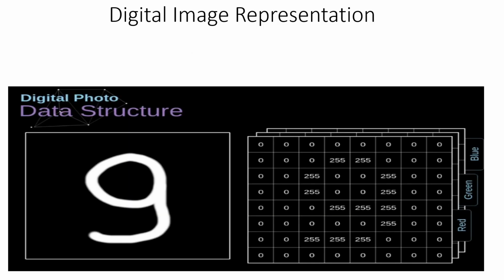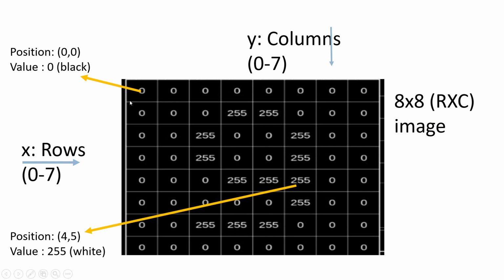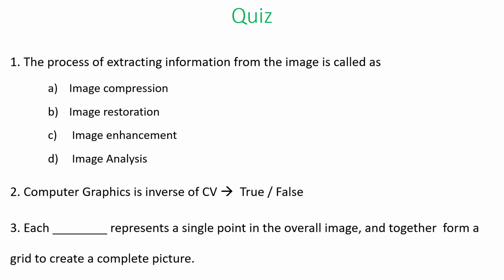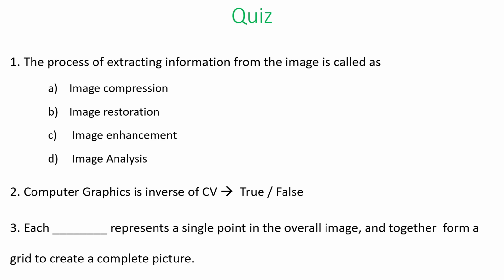Definitions - Part 2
1. Digital Image presentation
2. Quiz